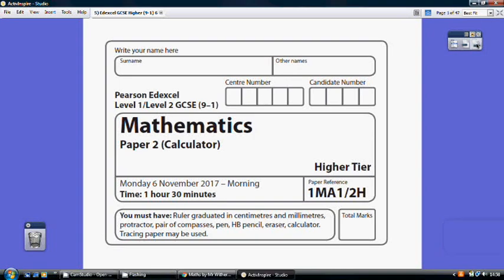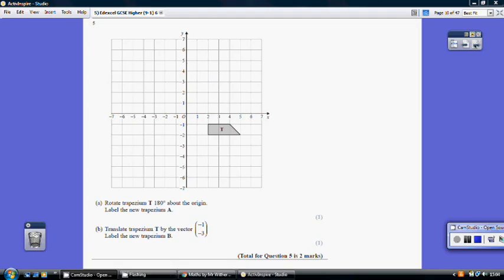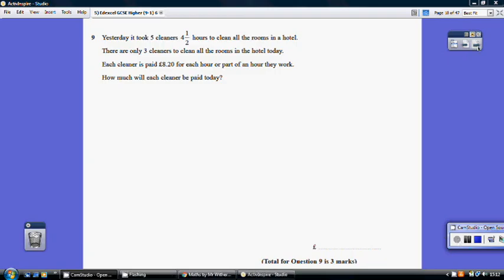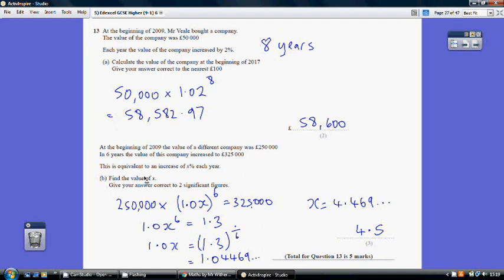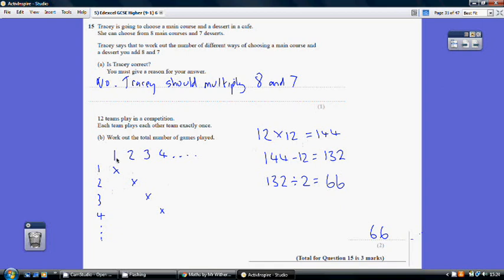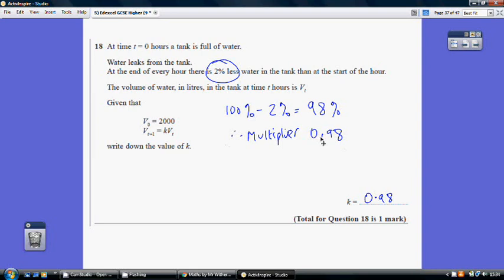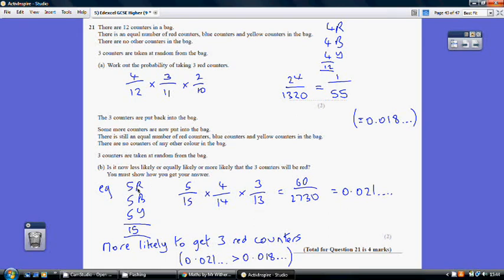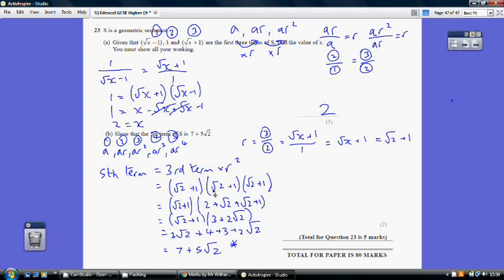5) Edexcel GCSE Maths Higher Tier Paper 2 - 6 November 2017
5) Edexcel GCSE Maths Higher Tier Paper 2 - 6 November 2017
Q1) 00:00
Q2) 01:49
Q3) 03:04
Q4) 04:32
Q5) 06:05
Q6) 08:05
Q7) 09:22
Q8) 10:18
Q9) 11:53
Q10) 13:25
Q11) 14:47
Q12) 15:42
Q13) 17:08
Q14) 19:30
Q15) 23:01
Q16) 24:57
Q17) 27:03
Q18) 29:17
Q19) 31:18
Q20) 32:42
Q21) 34:24
Q22) 36:01
Q23) 39:36